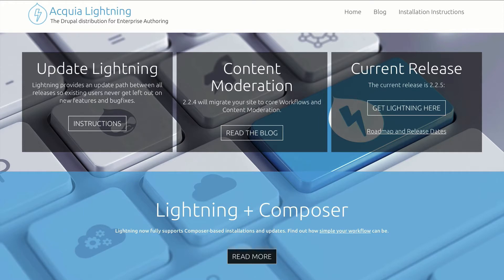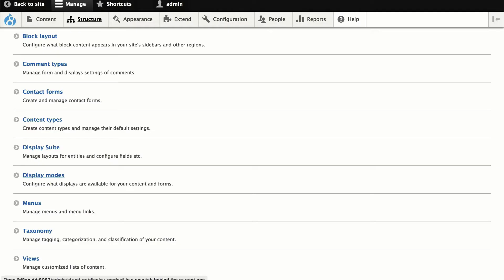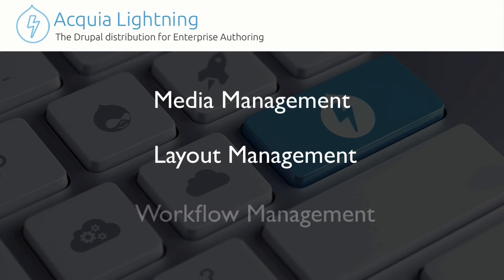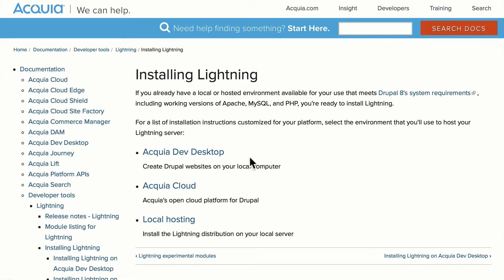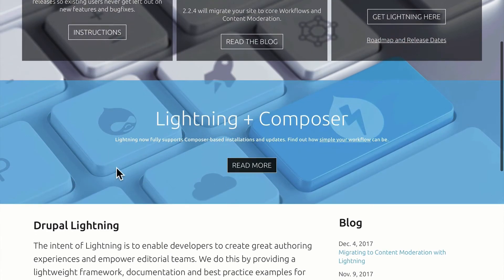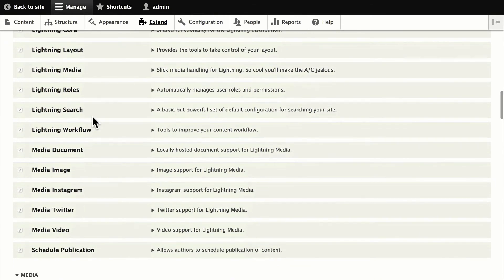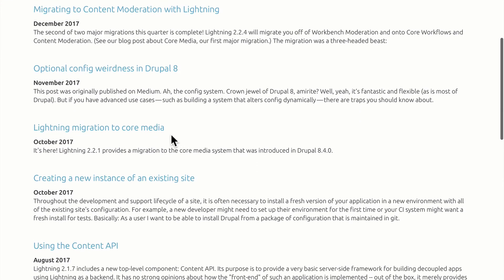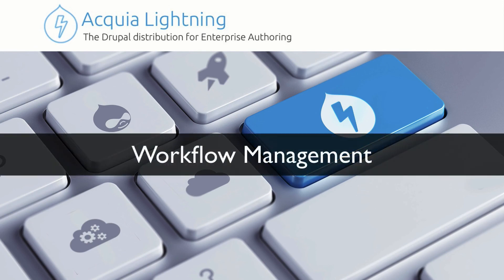Introduction To Lightning: Overview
Lightning is a Drupal distribution from Acquia enabling developers to build sites and digital experiences with Drupal 8 quicker.

The intent of Lightning is to enable developers to create great authoring experiences and empower editorial teams. We do this by providing a lightweight framework, documentation and best practice examples for building working solutions in Drupal.

In Drupal 8, we have taken advantage of new D8 functionality and tightly coupled functional areas we consider to make up the new standard for enterprise authoring in Drupal including Layout, Preview, Workflow and Media. We have also embedded hundreds of automated tests allowing developers to implement continual integrations pipelines that monitor major functionality, essentially providing a safe environment to innovate with their own custom code additions to Lightning.